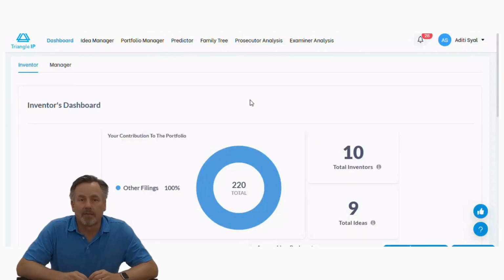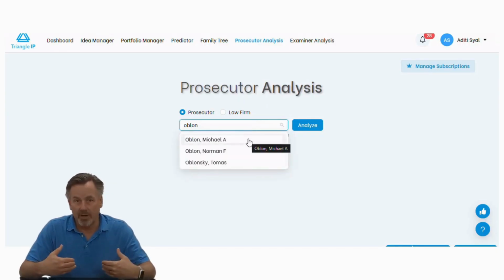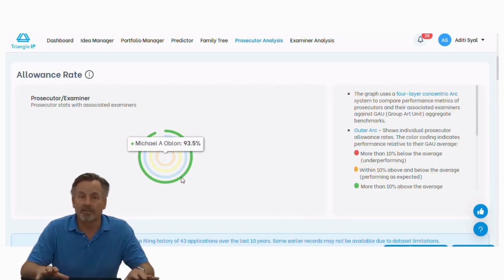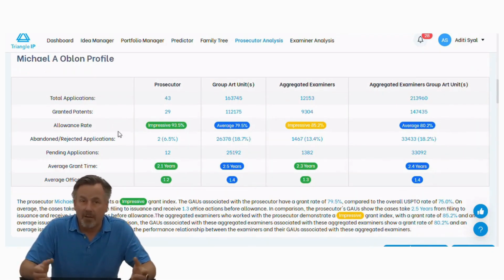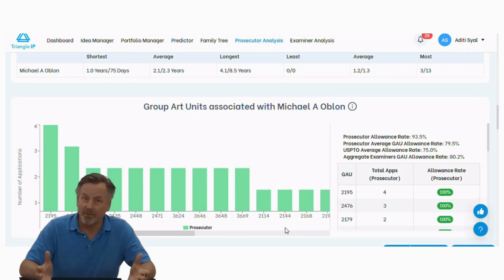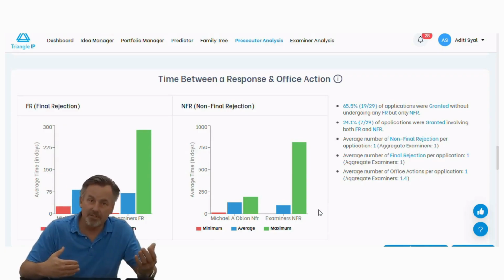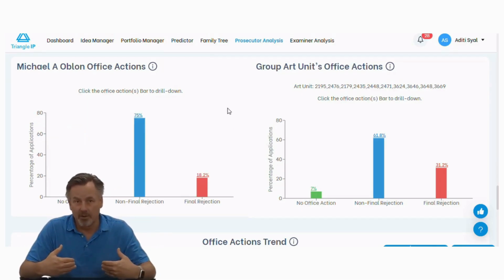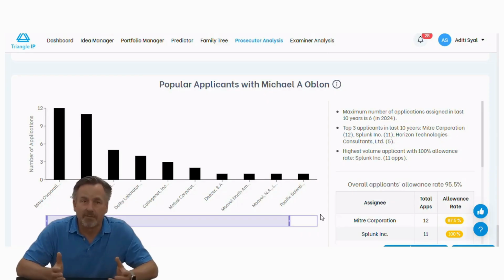How to Make the Right Use of Prosecutor Analysis in the TIP Tool™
Whether you are an in-house IP counsel, a patent manager, or a founder, choosing the right firm to prosecute your applications is a consequential decision. But how do you actually evaluate them? Reputation and referrals only go so far, you need hard data.

In this walkthrough, we introduce Prosecutor Analysis in the TIP Tool™. You’ll see how to access real-world prosecution data on any attorney or law firm so you can evaluate performance, compare efficiency, and hire with confidence.
Key insights in this video:

- How to verify an attorney's identity and USPTO registration.
- Decoding the Allowance Rate Chart: How to benchmark a prosecutor against their specific Art Unit and Examiner.
- Analyzing the Prosecutor Profile Table: A side-by-side comparison of grant times, office actions, and abandonment rates.
- Understanding RCE Trends: How to spot efficient prosecution versus red flags.
- Managing Conflicts of Interest: Seeing which competitors an attorney has represented in the past.

Time Codes
0:00 – The challenge of evaluating patent attorneys
0:46 – Introduction to Prosecutor Analysis in the TIP Tool™
1:14 – How to search for a law firm or individual attorney
1:42 – Verifying identity: The Prosecutor Identity Card
2:10 – The Allowance Rate Chart: Contextualizing success
3:46 – The Prosecutor Profile Table: Full performance breakdown
4:32 – Efficiency Metrics: Time to grant and legal cost impact
5:03 – Art Unit Experience: Does their history match your case?
5:22 – RCE Trends: Measuring prosecution efficiency
6:09 – Setting Expectations: Time between response and office action
6:50 – Trend View: Catching recent shifts in performance
7:28 – Office Action Comparison: One round vs. three
8:09 – Well-Drafted Apps: The "Zero Office Action" stat
8:35 – Conflict Check: Reviewing Popular Applicants
9:15 – Conclusion and Help Center Resources

🧠 Prefer reading instead? View our full step-by-step guides on tool updates and security configurations